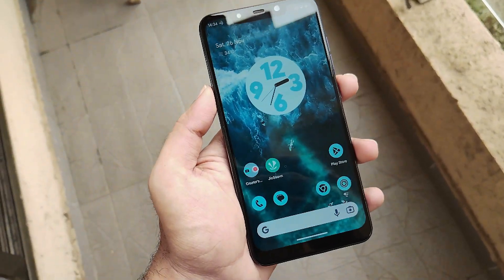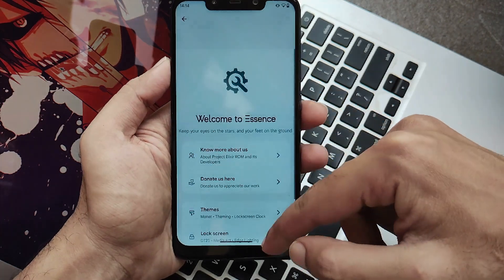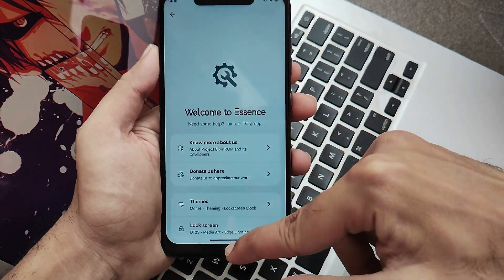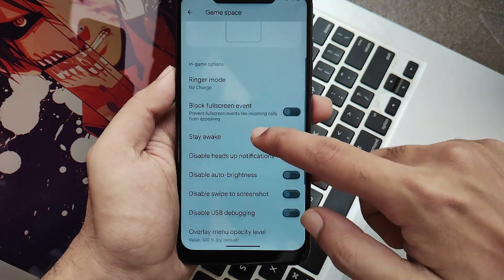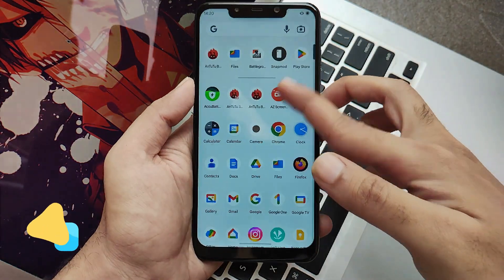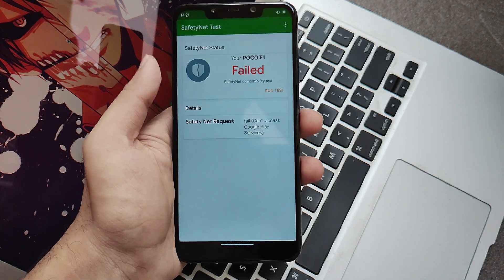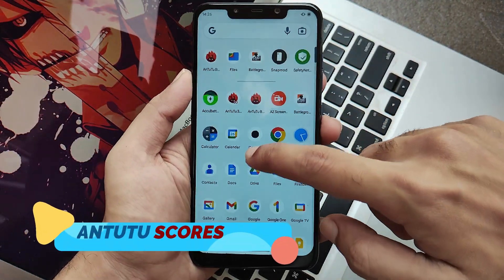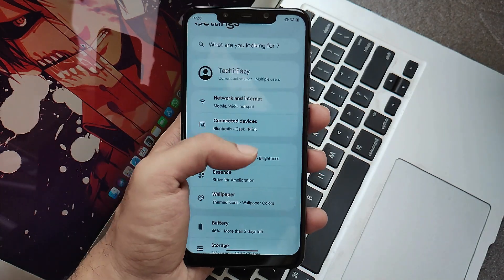Project Elixir v3.3 | ft. Poco F1 | Killer Android 13 ROM? | Full Review | TechitEazy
Hello guys, back again with this amazing ROM which got some pretty cool performance hitting maxed out Antutu Benchmark scores. Introducing Project Elixir v3.3 based on Android 13 for Poco F1.

Timestamps
0:00 Intro
0:52 System Info
1:26 Elixir Customisations
4:36 Gaming Performance
5:54 Battery Performance
6:29 CTS Bypass
7:05 Elixir Camera
8:22 Security and Dirac
9:40 AnTuTu Scores
10:23 Conclusion
11:26 Outro